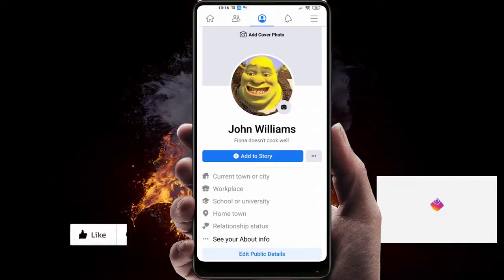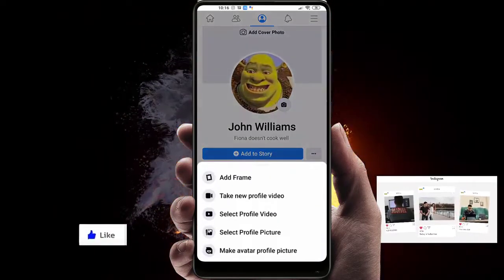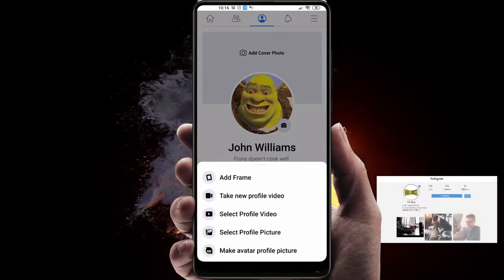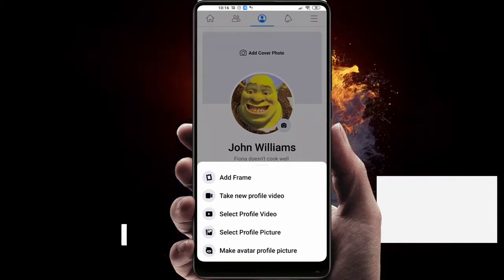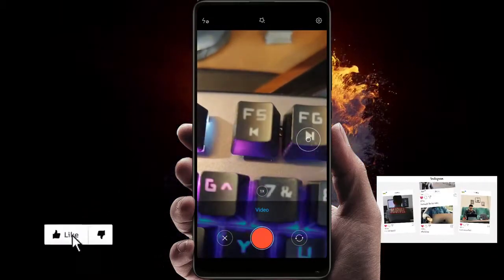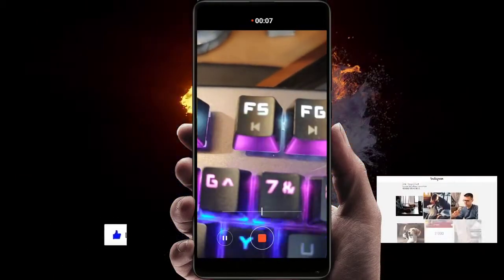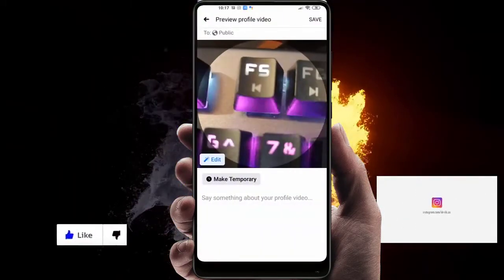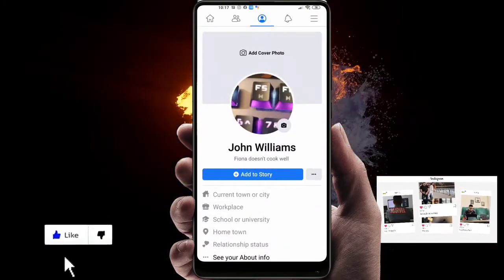How To Make A Facebook Profile Video